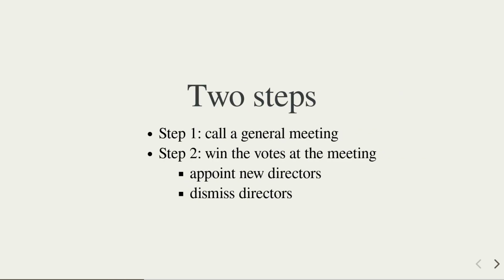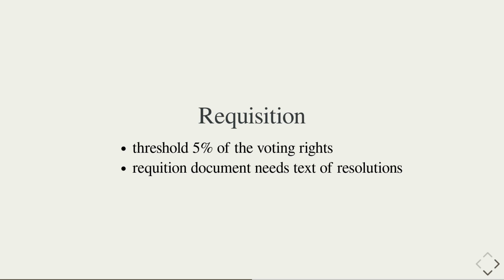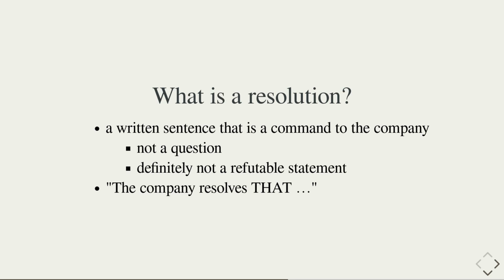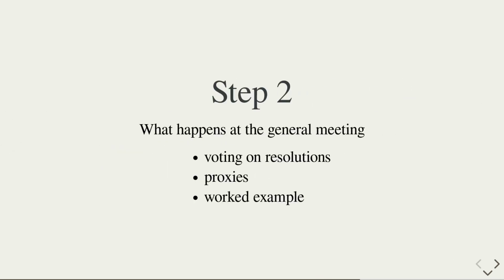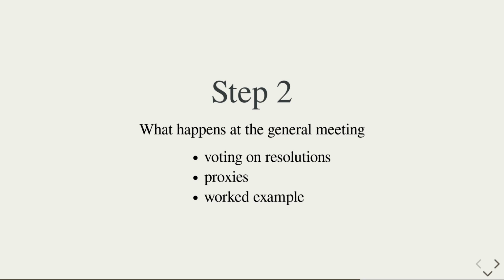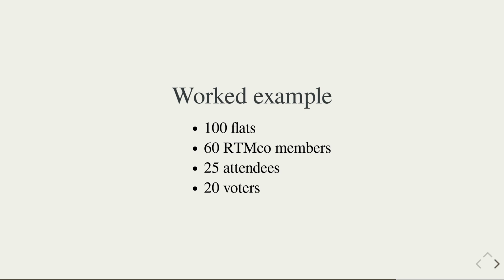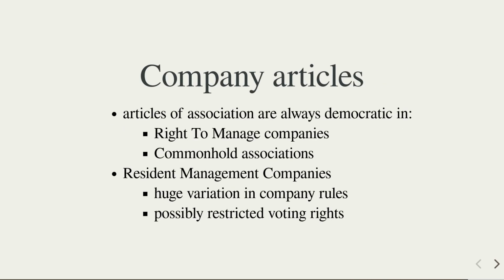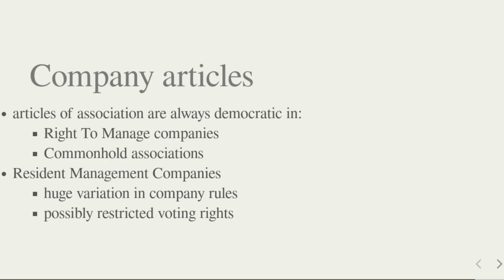Episode 2: calling general meetings of RTM companies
This is a much shorter guide to bringing rogue RTM companies to heel. Episode 1 was my first proper video, and it was way too long and people didn't watch the whole way through.

So this is a short guide to the core concept: calling general meetings to replace directors.